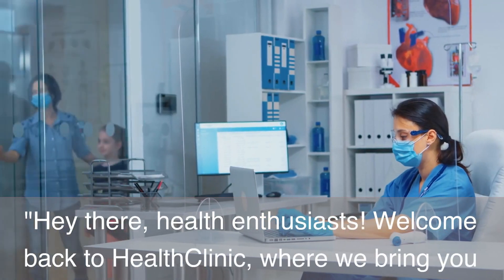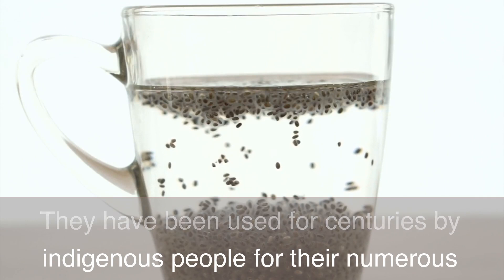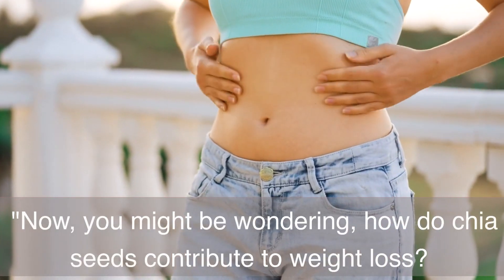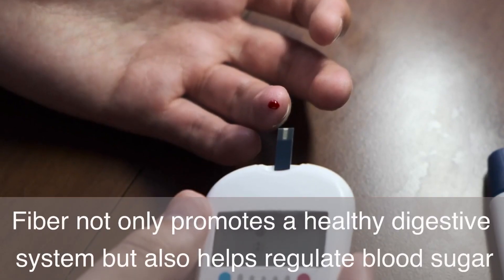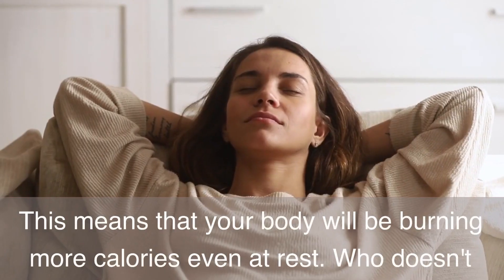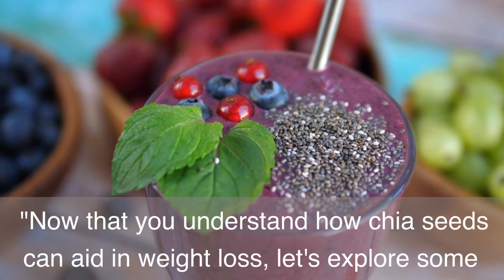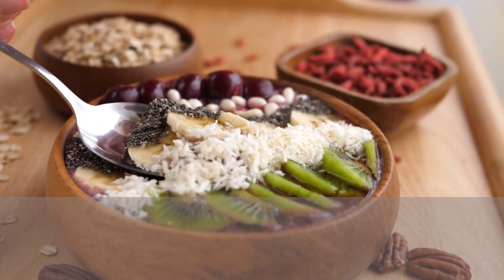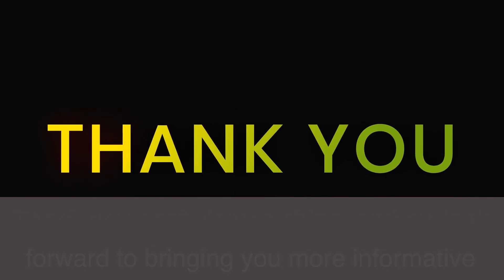How To Use Chia Seeds For Weight Loss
Welcome to HealthClinic! In this video, we'll explore the incredible benefits of chia seeds for weight loss and how they can become your secret weapon in achieving your health goals.

Did you know that over 1.9 billion adults worldwide struggle with being overweight or obese? But fear not, as we present a natural and effective solution to support your weight loss journey - chia seeds!

Chia seeds are small powerhouses of nutrients, packed with fiber, protein, and omega-3 fatty acids. Their unique properties can help you feel full, control cravings, and stabilize blood sugar levels.

Throughout this short video video, we'll delve into the science behind chia seeds' weight loss benefits, providing you with clear and concise explanations. We'll share practical tips on how to incorporate these tiny wonders into your daily diet without compromising on taste.

Whether you're starting your weight loss journey or simply looking to maintain a healthy lifestyle, chia seeds are a fantastic addition to your diet. Remember, it's not just about a quick fix; it's about embracing sustainable and long-term habits that promote well-being.